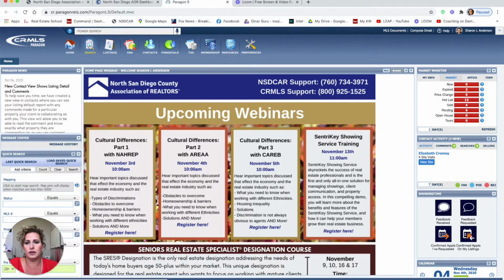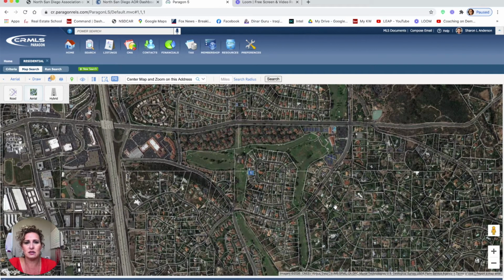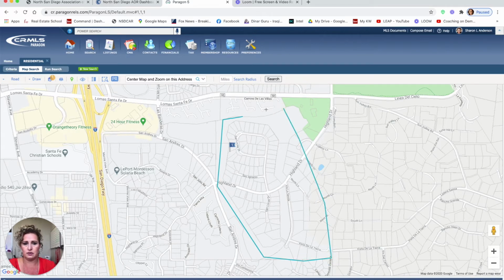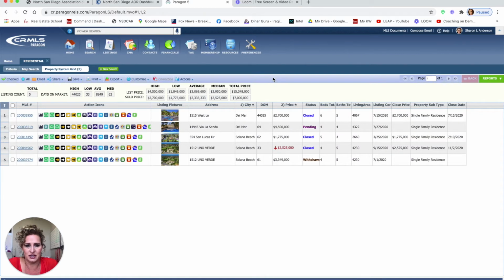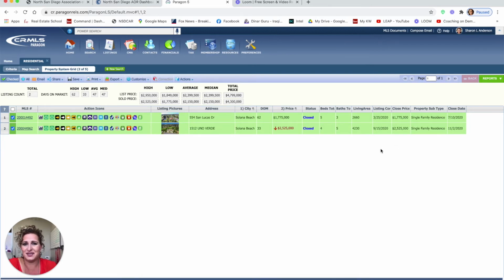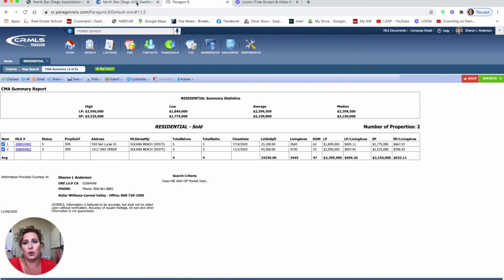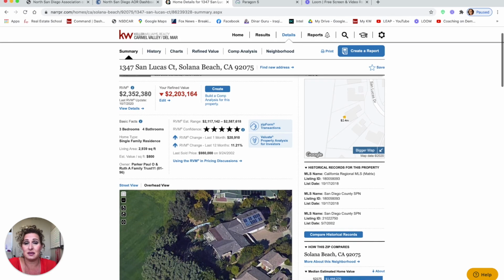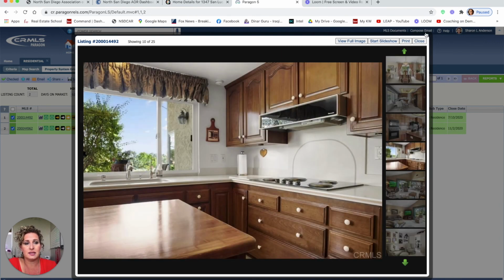How to Run a Comp | San Diego Property Gal